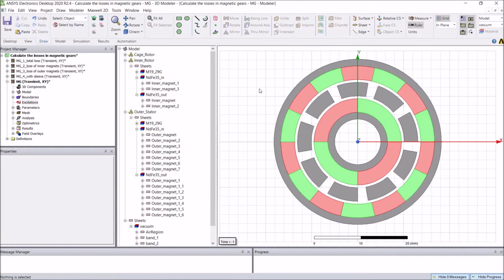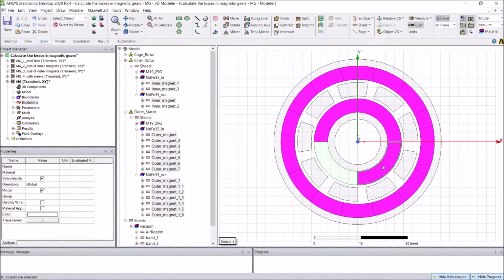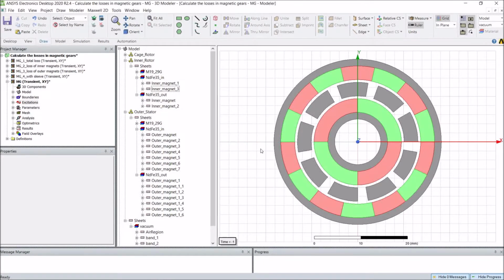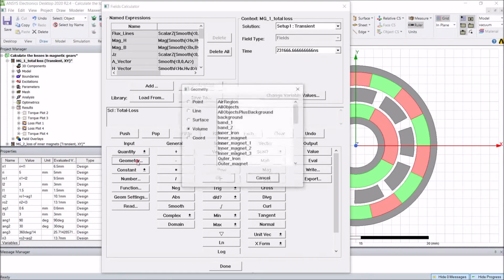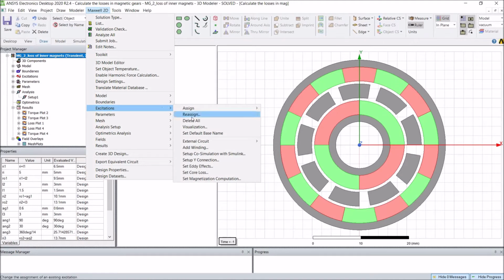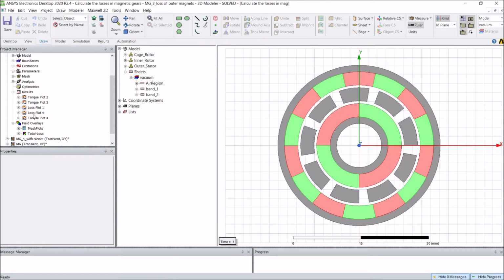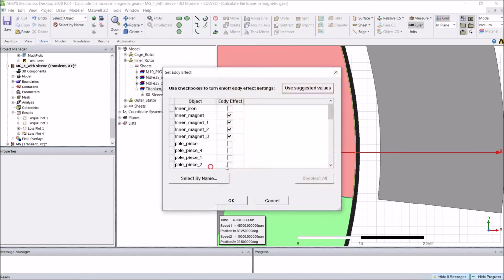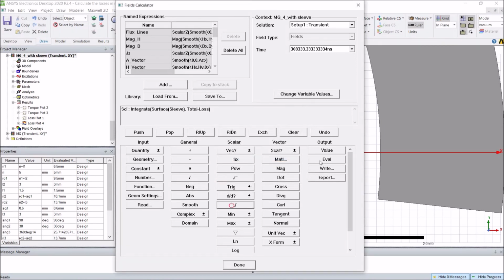ANSYS Maxwell Loss Calculations in a Magnetic Gear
In this video, PADT's Kang Li shows how to carry out loss calculations from permanent magnets and the core materials.